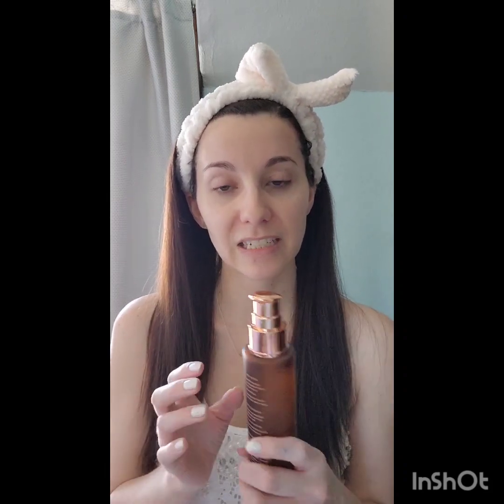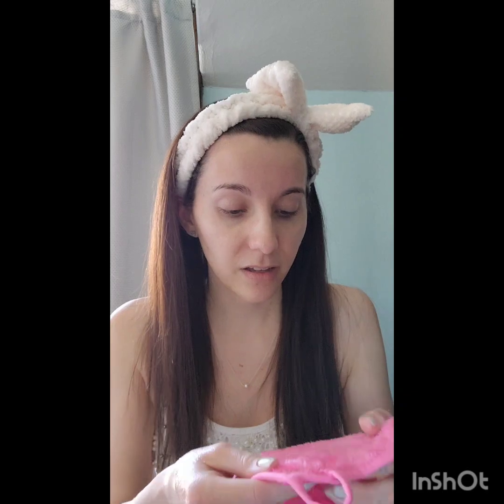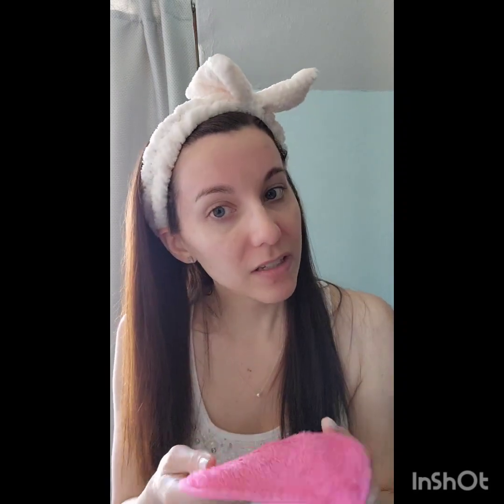Weekly Exfoliation & Skincare :: UR Pretty, XO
Get your URGlow on! A skincare item that can be used 2-3 times a week to rid you of your blackheads and clear those pores 👊

Urban Retreat's Radiance Exfoliating Mask combines the physical action of sugar canes with the chemical action of natural AHA's to reveal your brightest, smoothest complexion... and in only 5 minutes!

This cream exfoliator uses crushed fruit enzymes from bilberry berries and orange, to unveil cleaner, brighter skin with their natural AHA's. Gently, but effectively, removes dead and damaged skin cells, spring cleans congested pores and blackheads, without harsh abrasives that can damage and scratch the delicate new skin cells.

🛒 If this something that can help you with your skin, find it